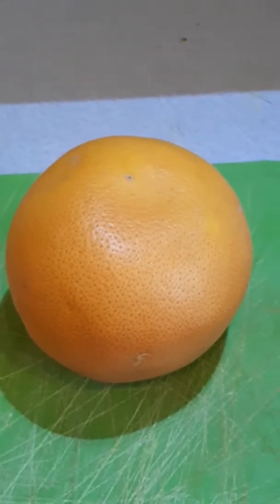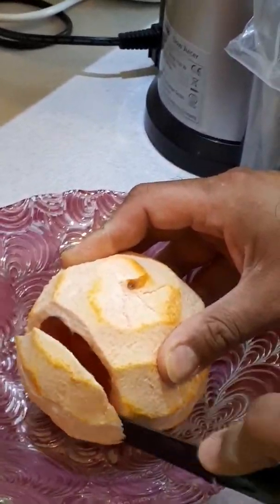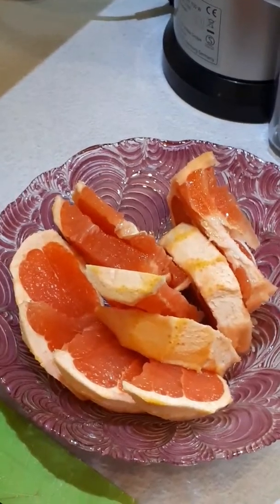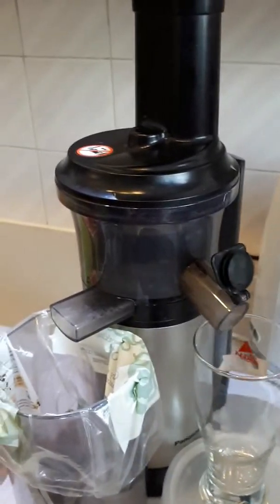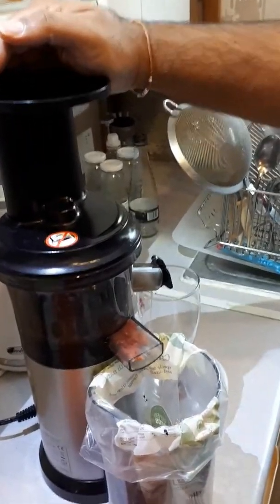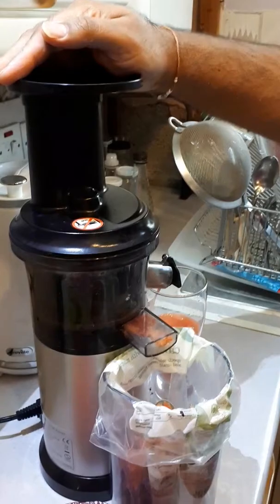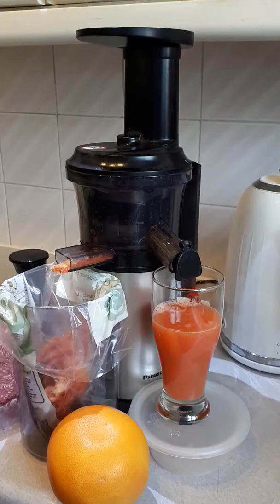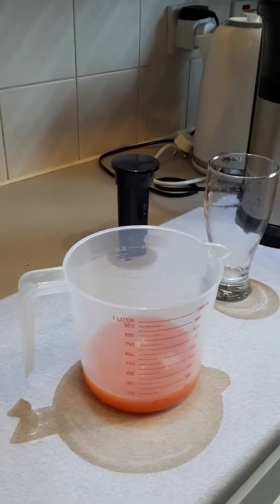Gerson Grapefruit Juice